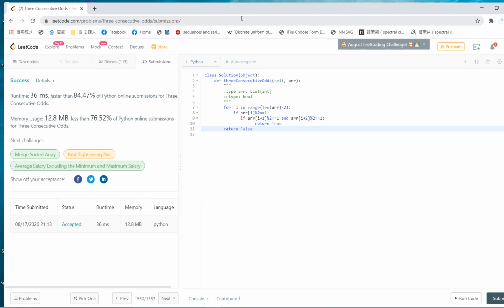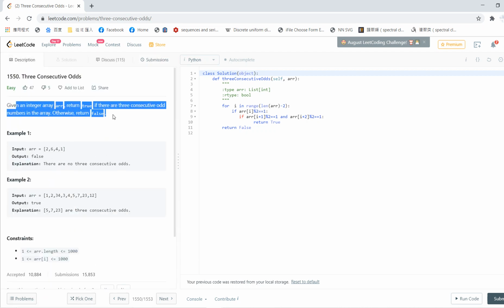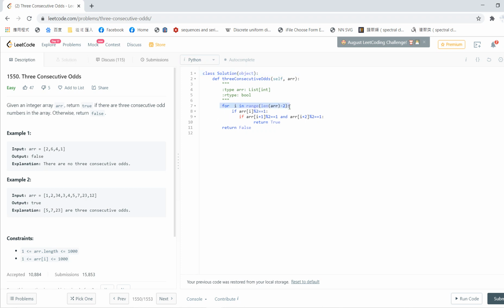Leetcode solving : 1550. Three Consecutive Odds